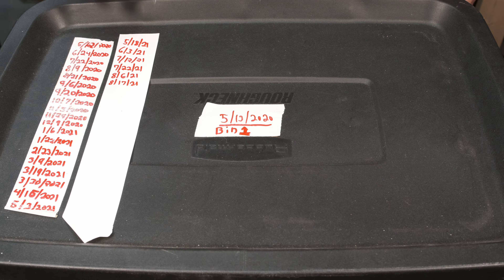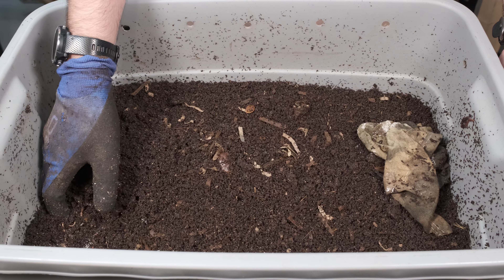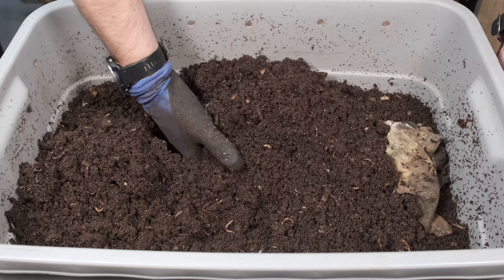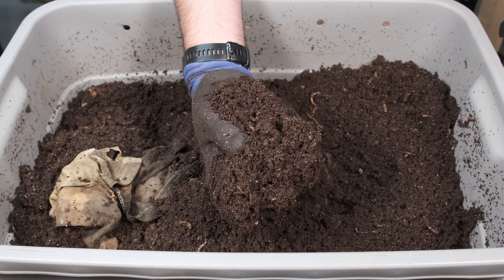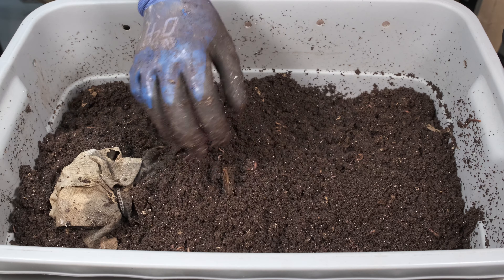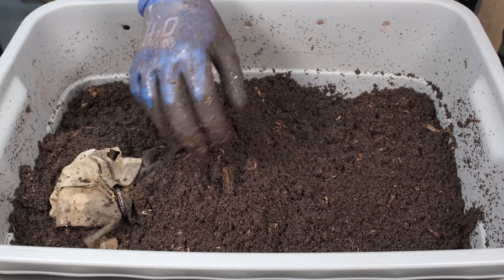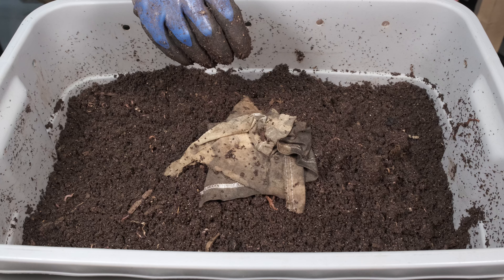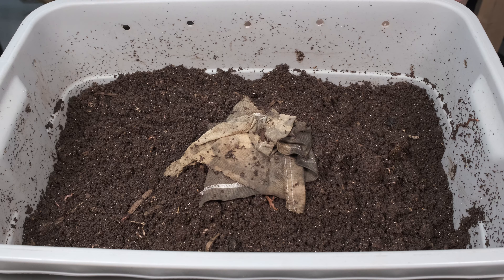Worm Bin 1 Adding Melon to Lure the Worms for Harvest 08/17/2021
While I typically just dump the castings into my sorter I thought I would try and pull out all the worms by luring them into half a cantaloupe.  The hope is to get a worm ball so it is easy to pull out the majority of the worms.